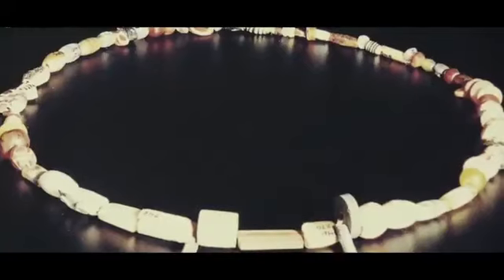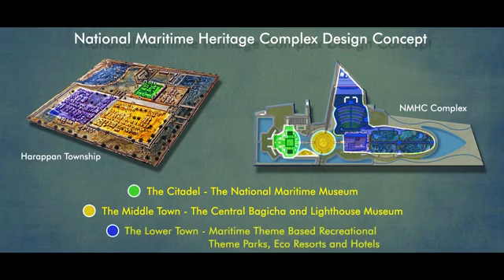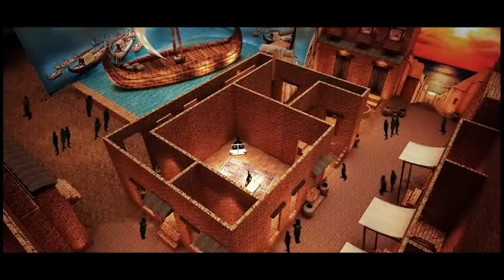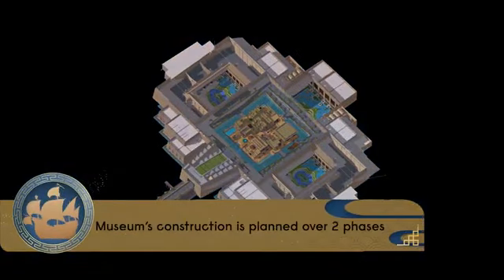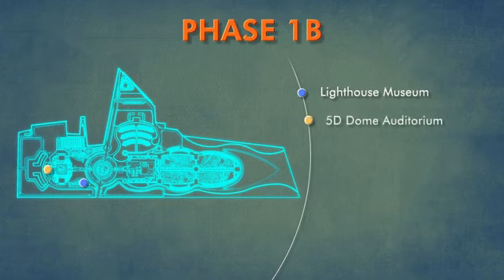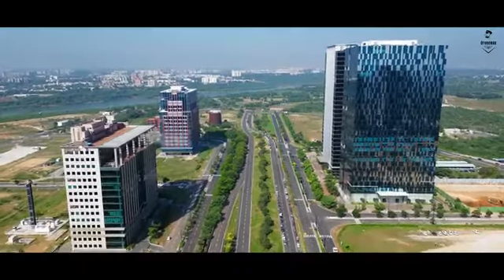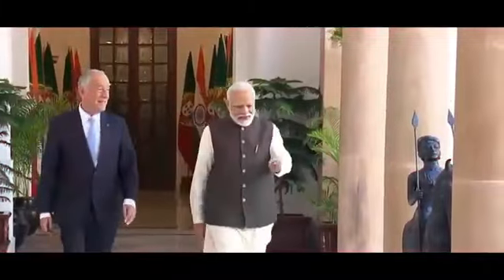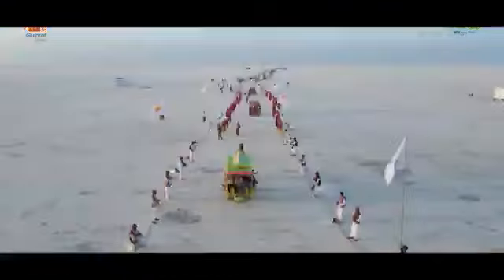NHMC at Lothal, Gujarat